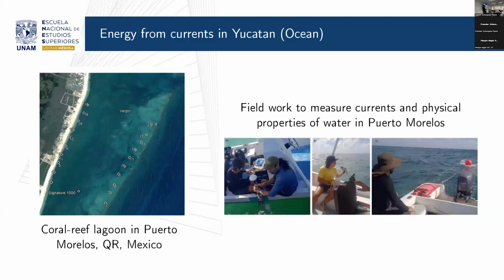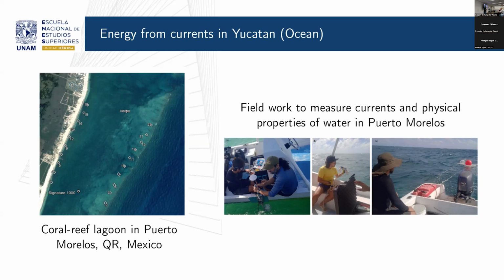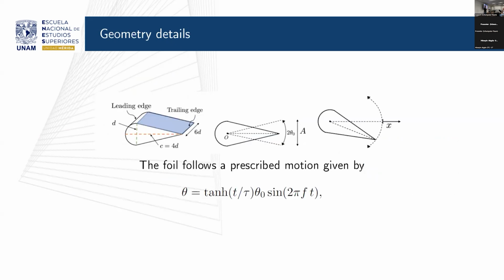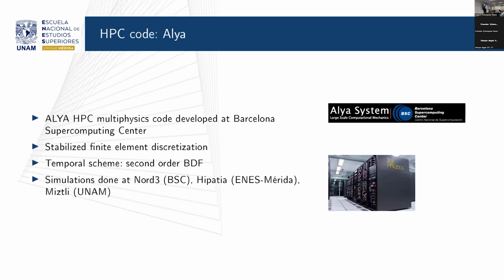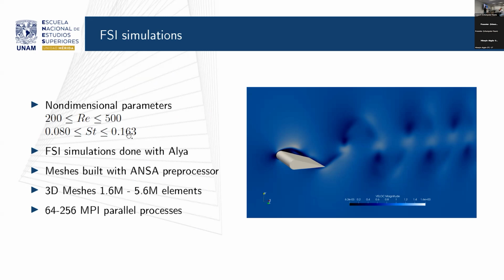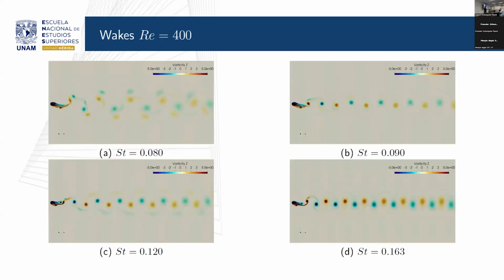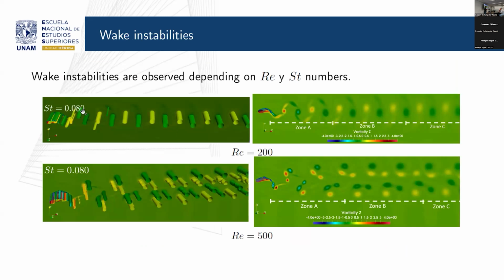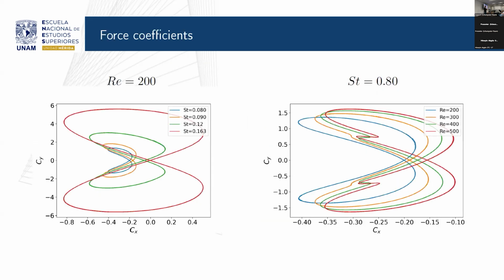On the flow around a rigid oscillating airfoil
ParCFD2024 Other Topics 2 - J. C. Cajas